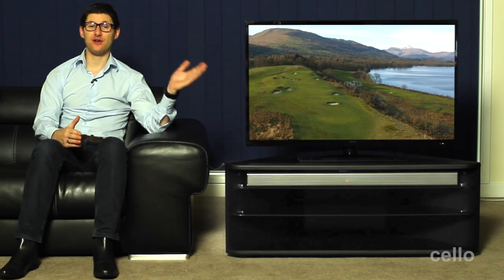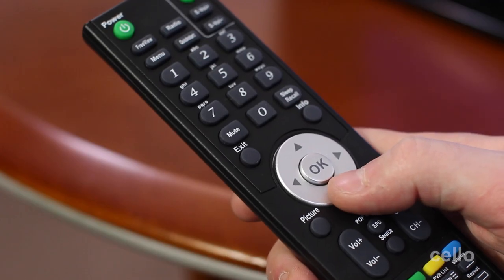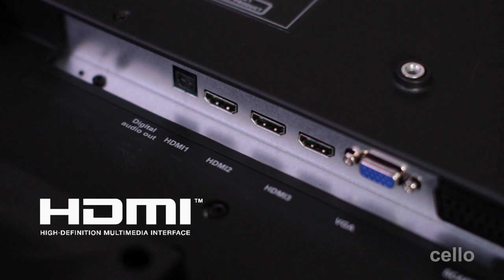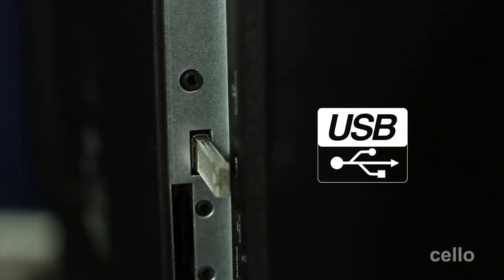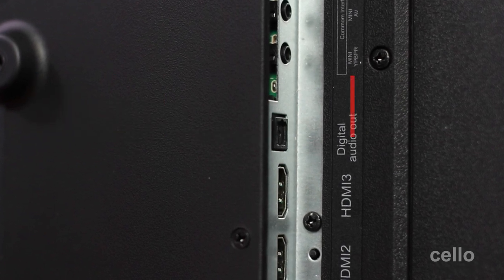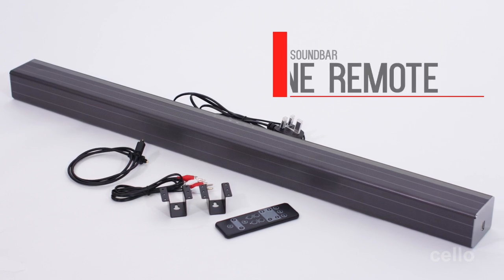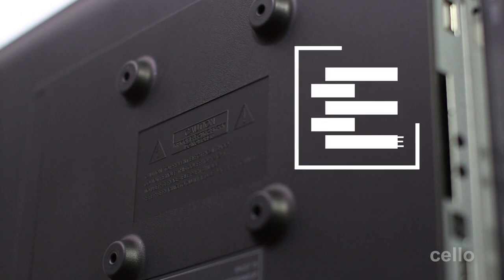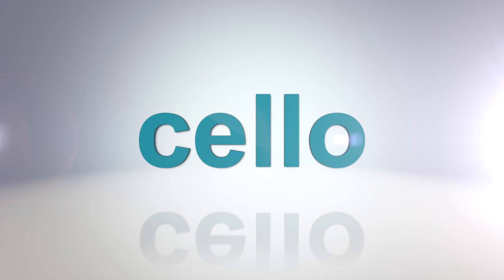40” Full HD LED TV with integrated DVD Player (C40227FT2) | Cello Electronics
A stylish 40” Full HD LED TV with T2 High Definition Freeview that provides a stunning viewing experience. It combines a TV and DVD Player into one neat unit with a single remote control to operate everything. The USB input enables the recording of digital TV channels or viewing of media downloaded via your computer. Three HDMI inputs provides ample connections for your external viewing devices, players and games consoles with no cable swapping.